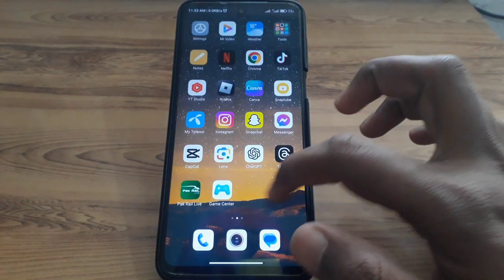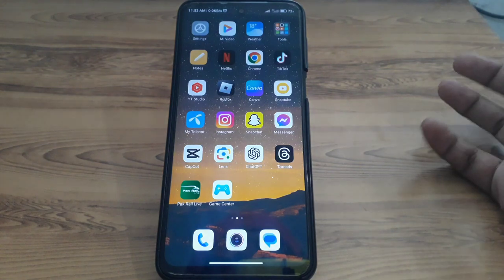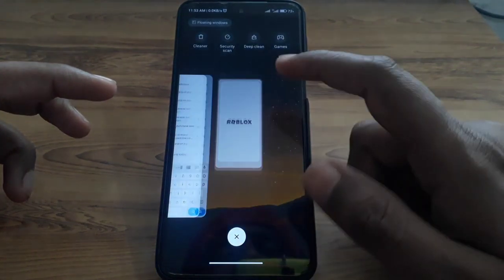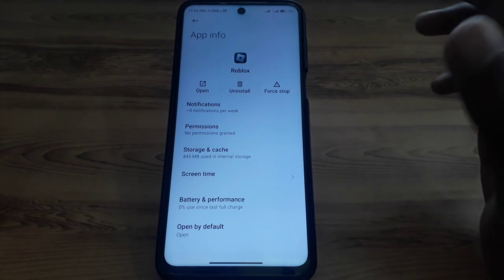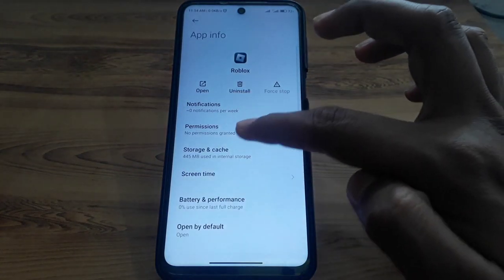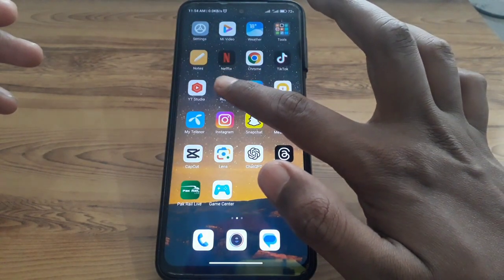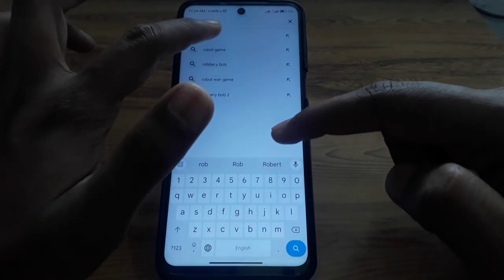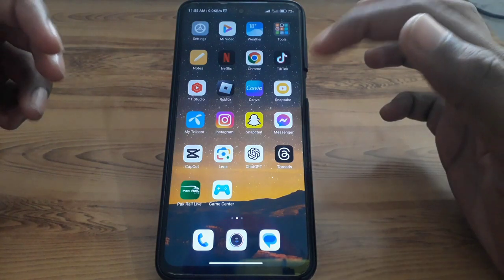how to fix roblox not launching mobile|2024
When you want to know how to fix roblox not launching mobile 2024 but you do not find any method. If you are looking for how to fix roblox not launching mobile 2024 then your search is over. In this video we will tell you an amazing way how to fix roblox not launching mobile 2024. So if you want to know how to fix roblox not launching mobile 2024 then you have to watch this video completely.